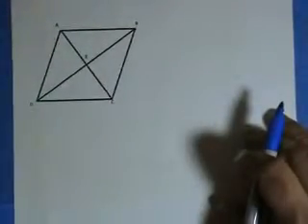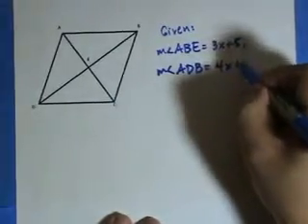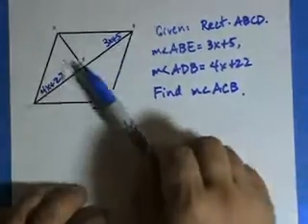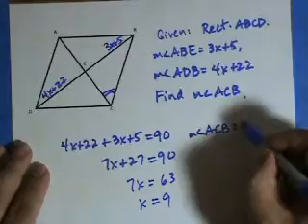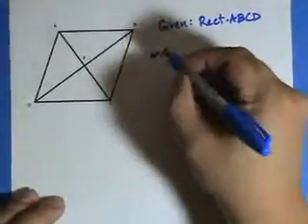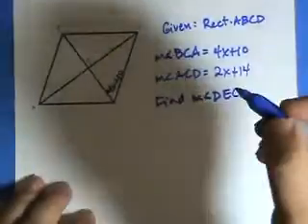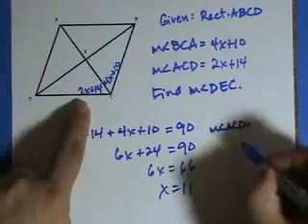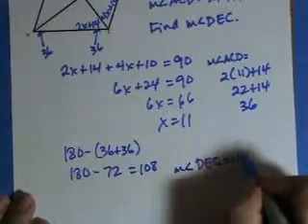Angles of a Rectangle Part 2.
Two sample problems for solving angles of a rectangle.